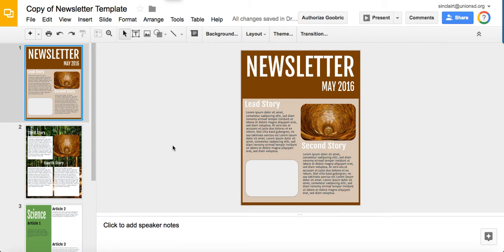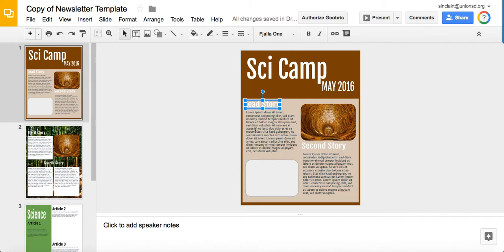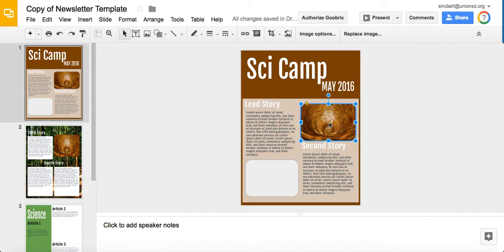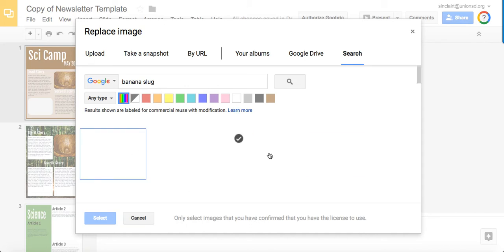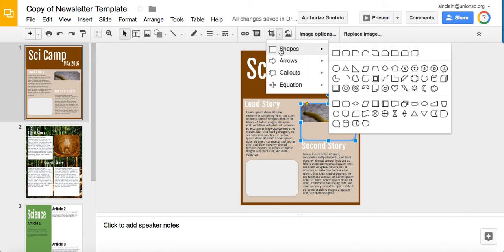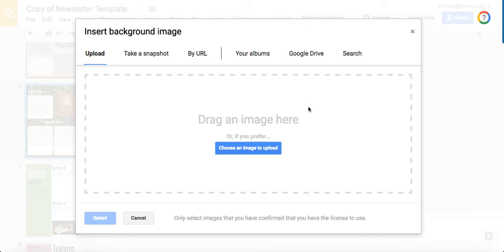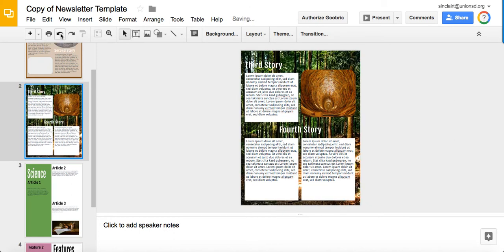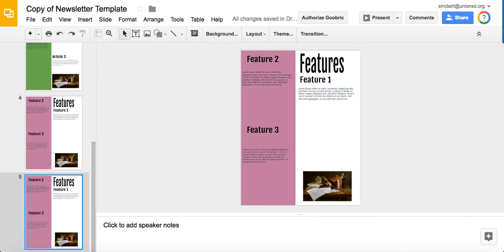Sci Camp Newsletter - Google Slides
A quick refresher on a few google slide skills for students in Mr. Tarshis's and Mr. Hickey's classes as they work on their science camp newsletters.